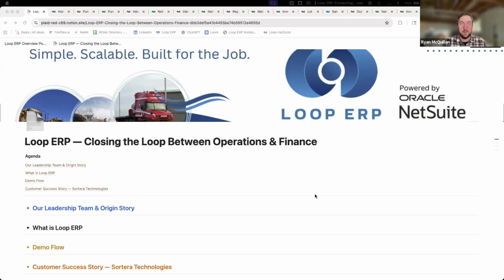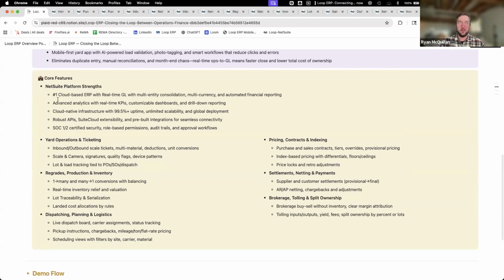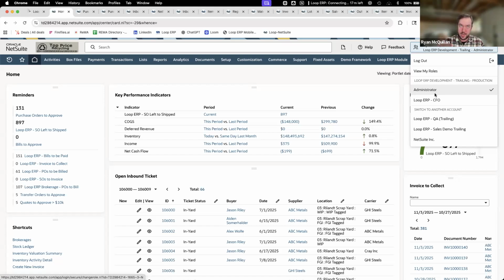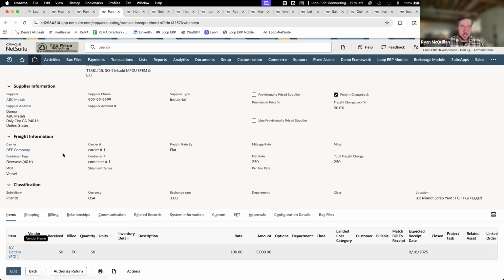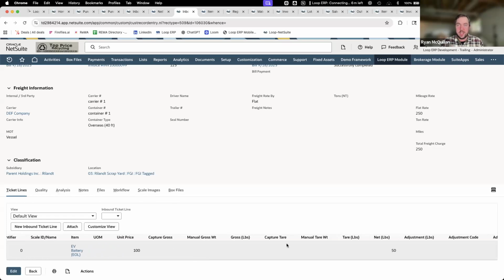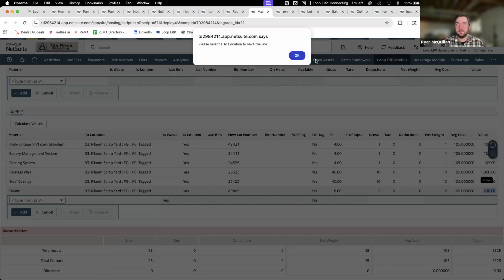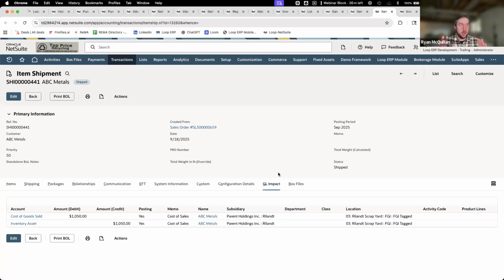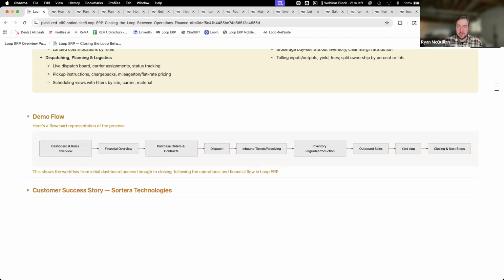How Loop ERP Transforms Recycling & Scrap Operations | Loop ERP Webinar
Learn how modern ERP software can transform the way recycling, scrap metal, aggregate, and brokerage companies operate. In this webinar, you’ll discover how Loop ERP, a NetSuite-powered platform, connects operations, logistics, and finance into one system designed for real-world users, not just accountants.

Loop ERP eliminates the manual work, spreadsheets, and disconnected tools that slow down your business. From the scale house to the general ledger, you’ll see how real-time data, automation, and smarter workflows give you complete control of your operations.

In this session, you’ll learn how to:
• Replace spreadsheets with a single cloud-based ERP system
• Get real-time visibility into inventory, tickets, and financials
• Simplify dispatching, pricing, and compliance reporting
• Automate repetitive tasks while staying in control
• Scale operations without adding complexity or cost

Built on Oracle NetSuite, Loop ERP is purpose-built for industries that traditional ERPs overlook. Whether you’re processing scrap metal, managing aggregate sites, or running a brokerage operation, Loop helps unify your entire business in one platform—making it easier to track loads, invoice faster, and close books with confidence.

This webinar breaks down the real pain points facing recyclers and processors and shows how a modern ERP can fix them. You’ll see how automation improves accuracy, how integrated data boosts profitability, and how simplicity keeps your team focused on what actually matters—running the business.

Loop ERP is trusted by recycling and materials companies seeking an ERP tailored to their industry.

One login. One system. Total control.